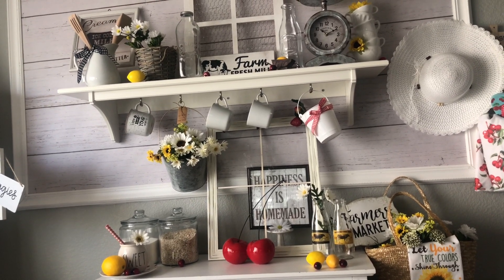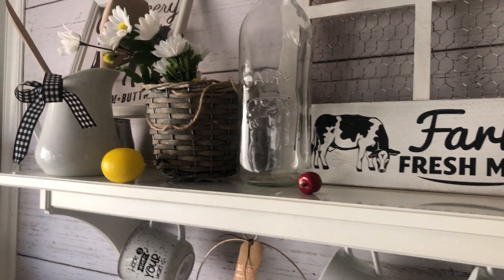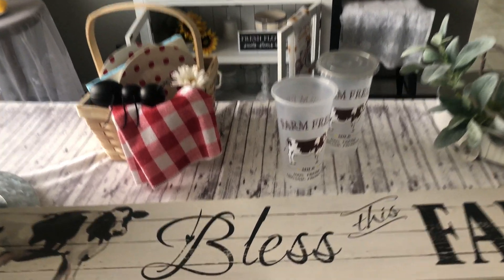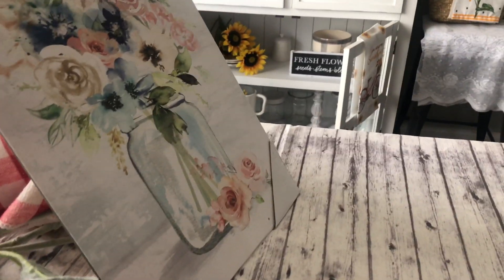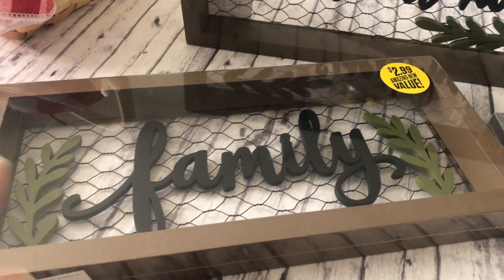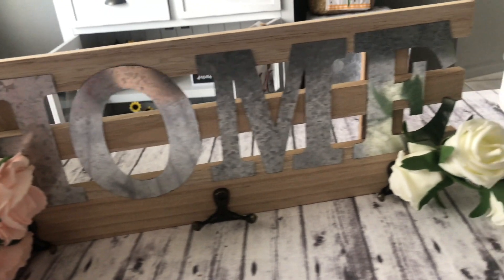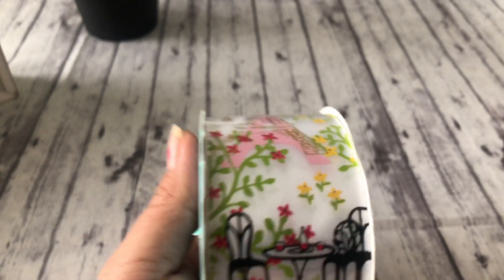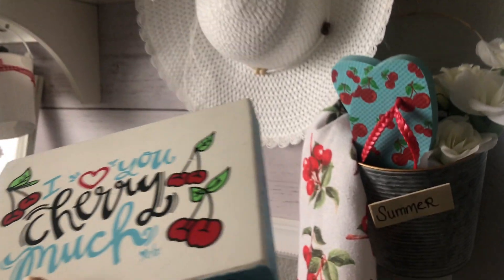🎯TARGET DOLLAR SPOT AND .99 CENT HAUL FARM HOUSE🐄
HELLO FRIENDS JUST WANT TO SHARE WITH YOU A HAUL FROM TARGET DOLLAR SPOT AND THE 99CENT STORE HAVE A BLESSSED DAY